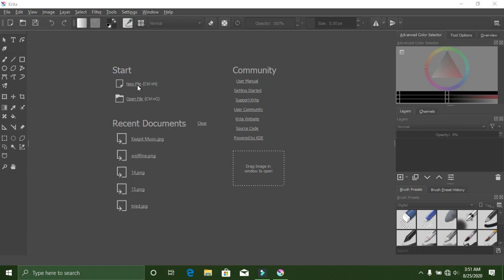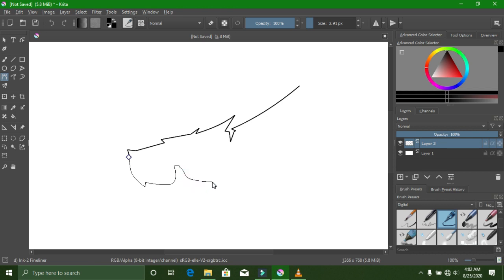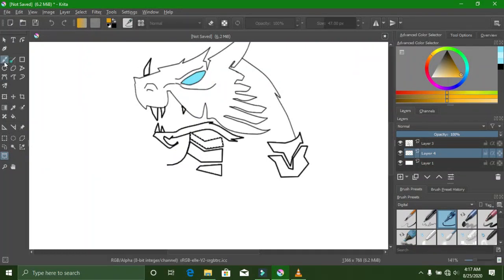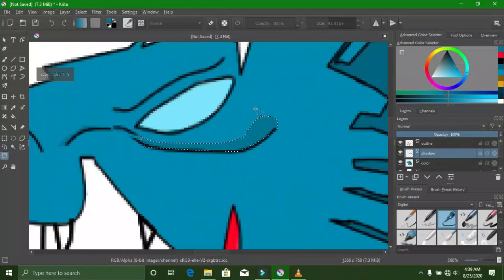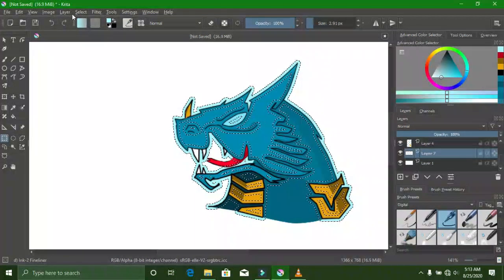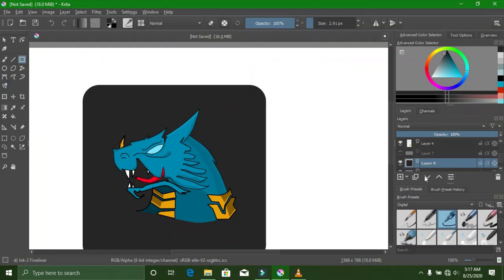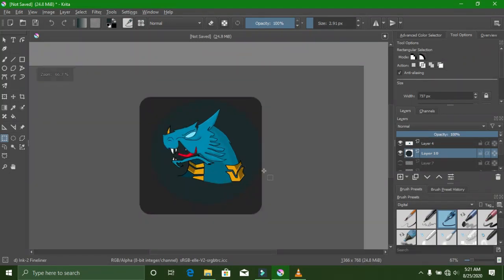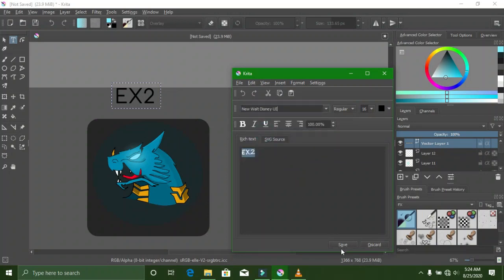how to create logo in krita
how to create a gaming logo in krita